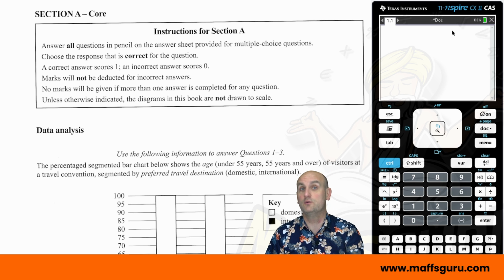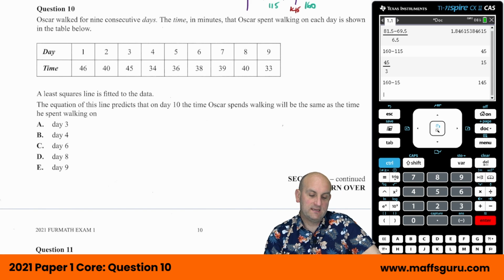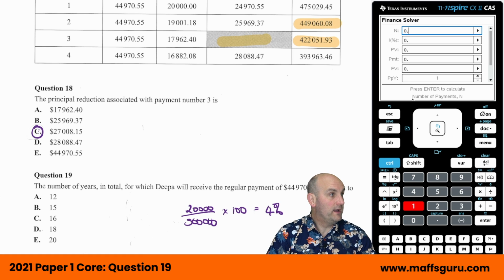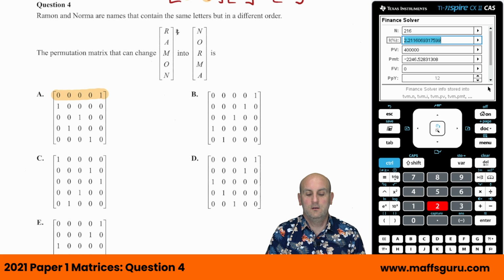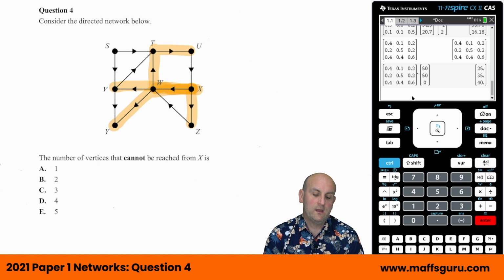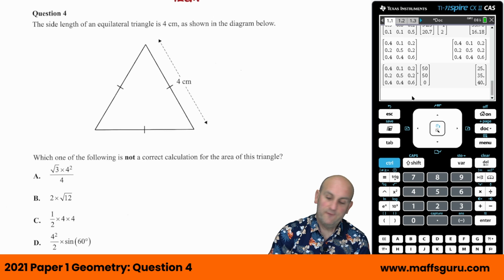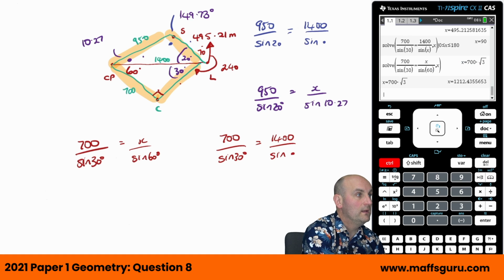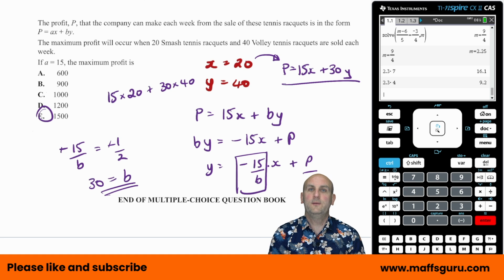2021 Further Maths VCAA Paper 1 Suggested Solutions | Maffsguru.com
2021 Further Maths VCAA Paper 1 Suggested Solutions | Maffsguru.com

These are my suggested solutions for the 2021 VCAA Further Maths 2021 Paper 1 Exam which was taken in November. Whilst I strive to ensure the answers are correct, I occasionally make mistakes! Where this happens I will place errata in the description as it's not easy to re-record the video.

ERRATA:
* I think I said one thing and did something else on Question 6 of Networks. The correct answer is B. Which I believe I said, and then circled C!
* There is much debate about Question 12. Consensus seems to be with D. Will wait for VCAA to release their answers and see.
* Networks 5 is D. I over thought the cycle and there are a few of them!

Huge thanks:
Thanks to Jeremy Hunter for taking the time in driving the exam paper to my house to allow me the opportunity to record these solutions. And for providing his answers so I could check my own! They were greatly appreciated.

00:00 Introduction
00:07 Welcome
01:17 Core: Question 1
01:49 Core: Question 2
02:55 Core: Question 3
04:11 Core: Question 4
05:23 Core: Question 5
07:00 Core: Question 6
07:41 Core: Question 7
09:01 Core: Question 8
10:17 Core: Question 9
11:52 Core: Question 10
13:07 Core: Question 11
15:04 Core: Question 12
15:54 Core: Question 13
16:53 Core: Question 14
18:27 Core: Question 15
19:53 Core: Question 16
20:57 Core: Question 17
22:05 Core: Question 18
22:42 Core: Question 19
23:59 Core: Question 20
24:40 Core: Question 21
26:06 Core: Question 22
27:17 Core: Question 23
29:09 Core: Question 24
31:09 Matrices: Question 1
31:44 Matrices: Question 2
32:48 Matrices: Question 3
34:09 Matrices: Question 4
35:38 Matrices: Question 5
37:33 Matrices: Question 6
39:22 Matrices: Question 7
41:17 Matrices: Question 8
43:31 Networks: Question 1
43:57 Networks: Question 2
44:54 Networks: Question 3
45:16 Networks: Question 4
45:50 Networks: Question 5
48:42 Networks: Question 6
50:40 Networks: Question 7
52:39 Networks: Question 8
55:10 Geometry: Question 1
55:43 Geometry: Question 2
56:05 Geometry: Question 3
56:42 Geometry: Question 4
58:09 Geometry: Question 5
59:10 Geometry: Question 6
1:00:09 Geometry: Question 7
1:01:49 Geometry: Question 8
1:09:21 Linear: Question 1
1:09:44 Linear: Question 2
1:10:31 Linear: Question 3
1:11:49 Linear: Question 4
1:13:26 Linear: Question 5
1:14:17 Linear: Question 6
1:15:05 Linear: Question 7
1:16:59 Linear: Question 8
1:19:09 Final comments